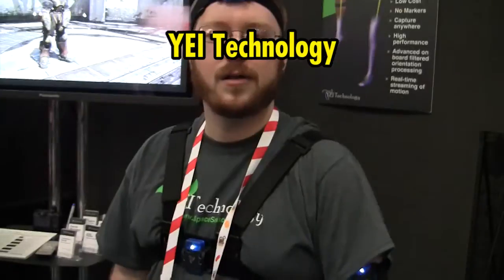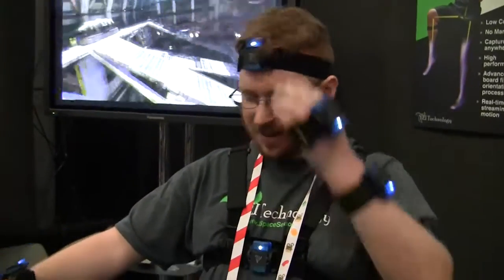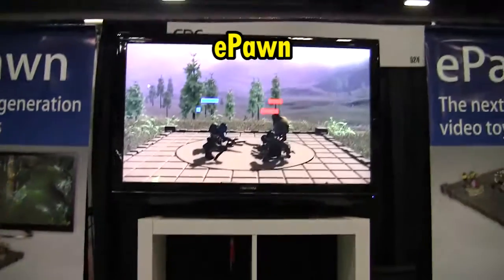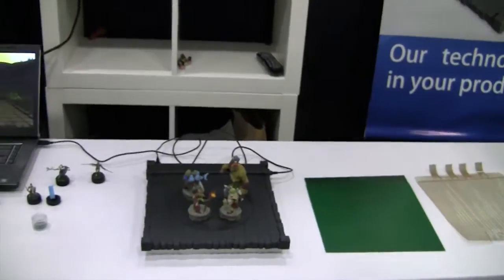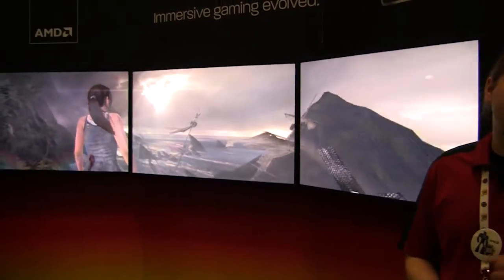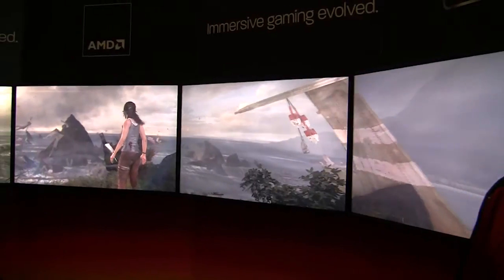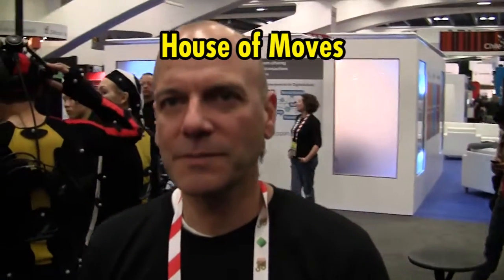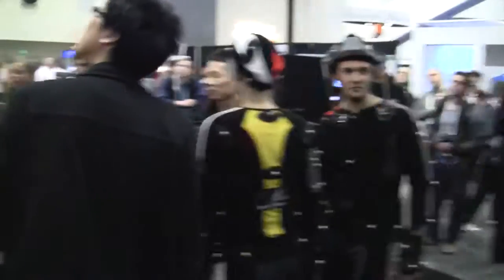GDC 2013 - New Technology for Gamers Compilation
Random clips of upcoming technologies for the gaming world.  Very cool stuff.